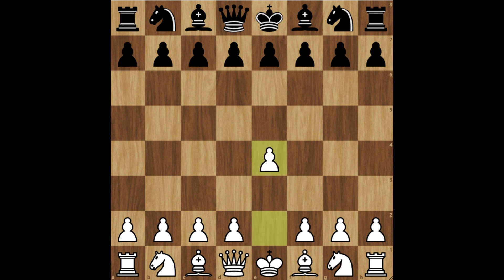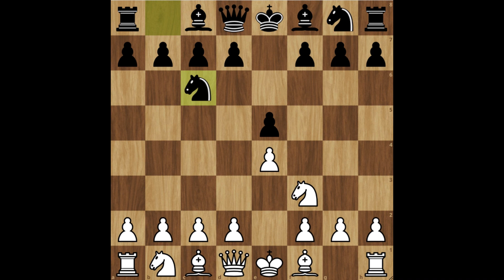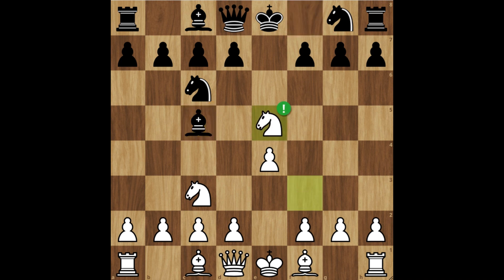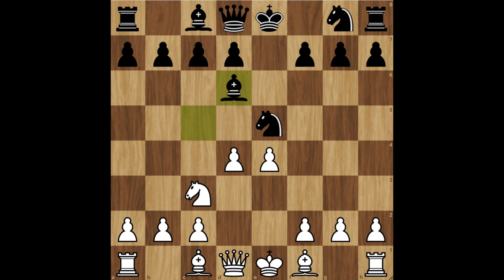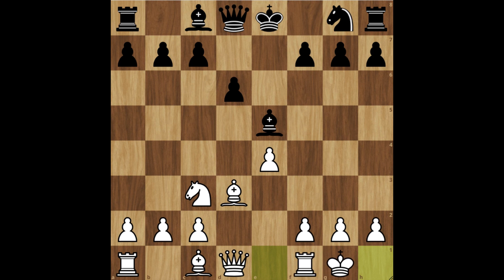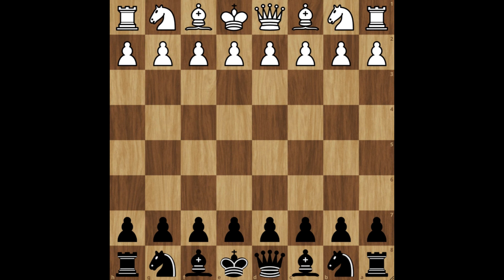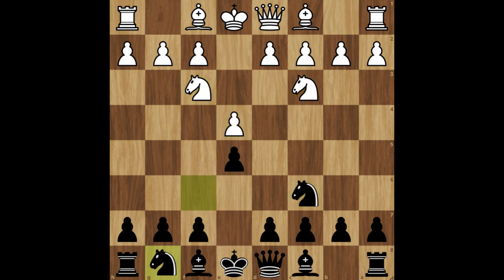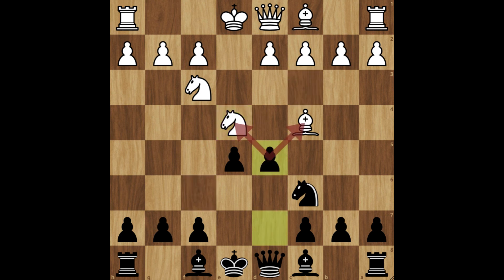DON’T MAKE THIS MISTAKE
Today I will present 2 famous traps for you, it's useful when you are a beginner ;)